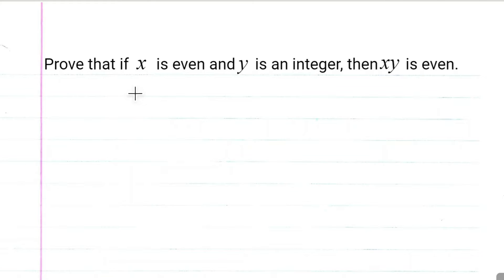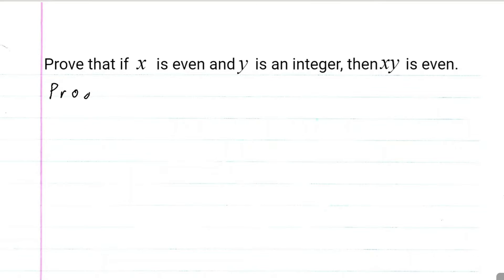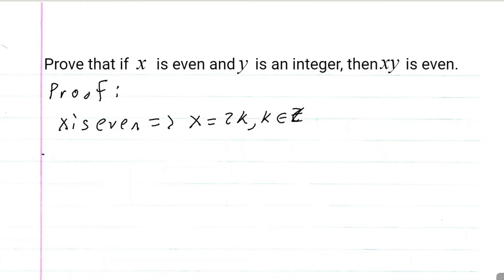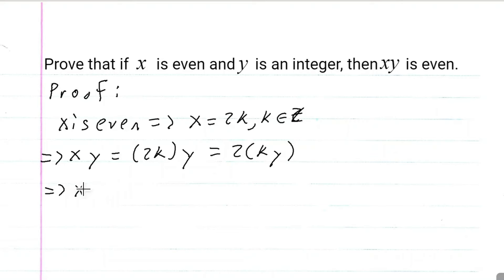If x is even and y is an integer, then xy is even.